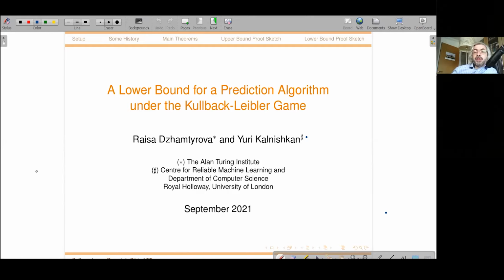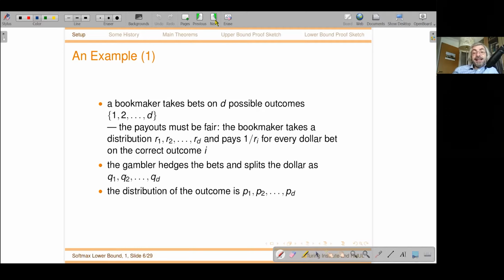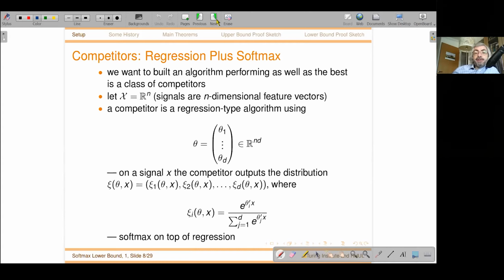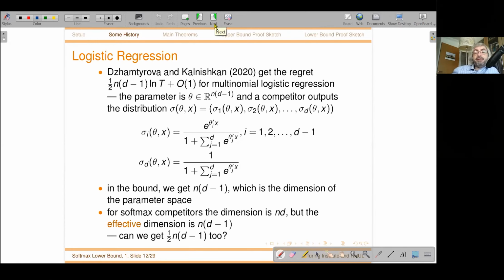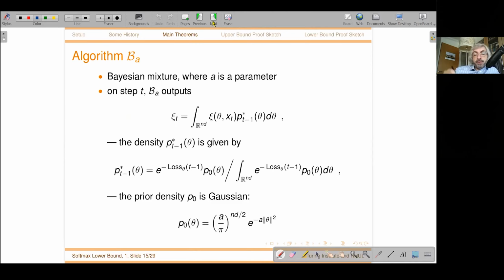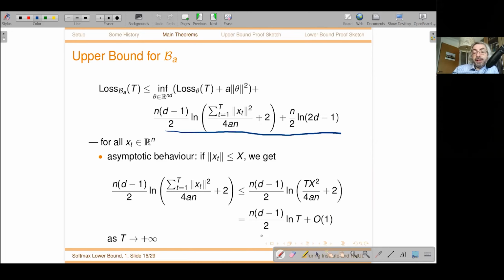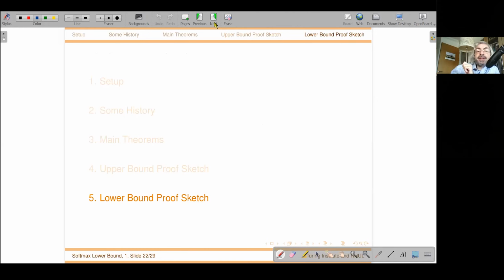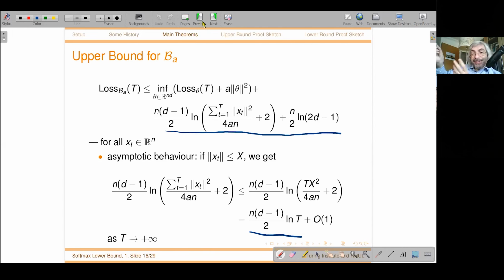A lower bound for a prediction algorithm under the Kullback-Leibler game